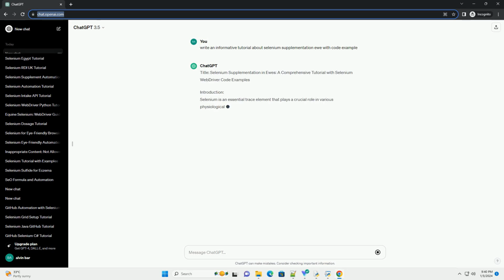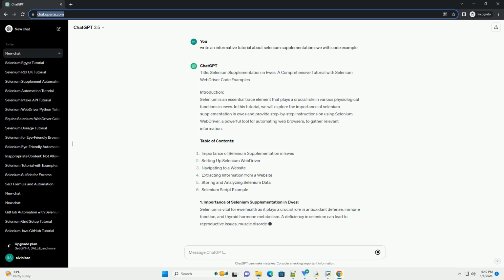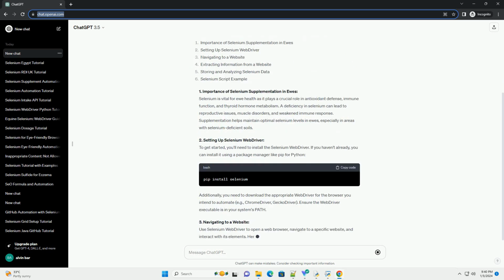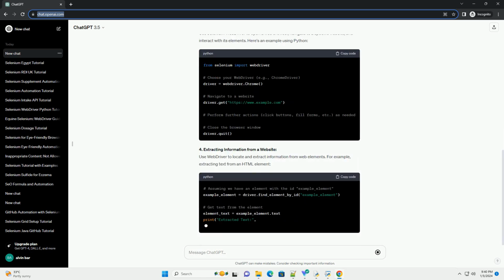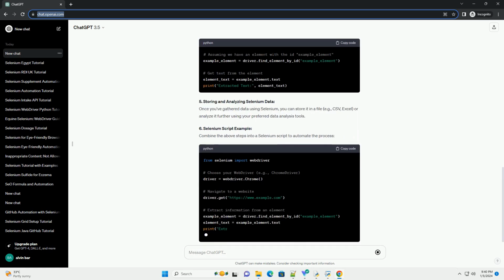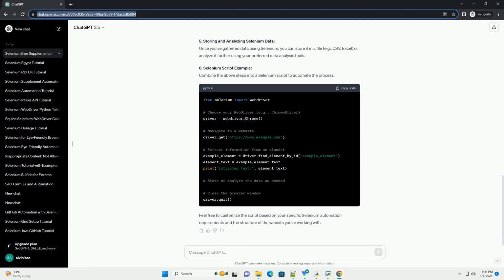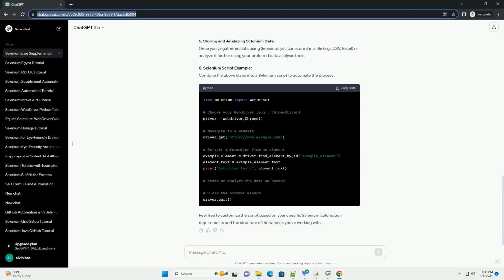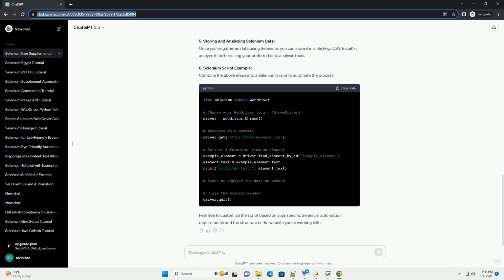selenium supplementation ewe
Title: Selenium Supplementation in Ewes: A Comprehensive Tutorial with Selenium WebDriver Code Examples
Introduction:
Selenium is an essential trace element that plays a crucial role in various physiological functions in ewes. In this tutorial, we will explore the importance of selenium supplementation in ewes and provide step-by-step instructions on using Selenium WebDriver, a powerful tool for automating web browsers, to gather relevant information.
Table of Contents:
1. Importance of Selenium Supplementation in Ewes:
Selenium is vital for ewe health as it plays a crucial role in antioxidant defense, immune function, and thyroid hormone metabolism. A deficiency in selenium can lead to reproductive issues, muscle disorders, and weakened immune response. Supplementation helps maintain optimal selenium levels in ewes, especially in areas with selenium-deficient soils.
2. Setting Up Selenium WebDriver:
To get started, you'll need to install the Selenium WebDriver. If you haven't already, you can install it using a package manager like pip for Python:
Additionally, you need to download the appropriate WebDriver for the browser you intend to automate (e.g., ChromeDriver, GeckoDriver). Ensure the WebDriver executable is in your system's PATH.
Use Selenium WebDriver to open a web browser, navigate to a specific website, and interact with its elements. Here's an example using Python:
Use WebDriver to locate and extract information from web elements. For example, extracting text from an HTML element:
5. Storing and Analyzing Selenium Data:
Once you've gathered data using Selenium, you can store it in a file (e.g., CSV, Excel) or analyze it further using your preferred data analysis tools.
6. Selenium Script Example:
Combine the above steps into a Selenium script to automate the process:
Feel free to customize the script based on your specific Selenium automation requirements and the structure of the website you're working with.
ChatGPT